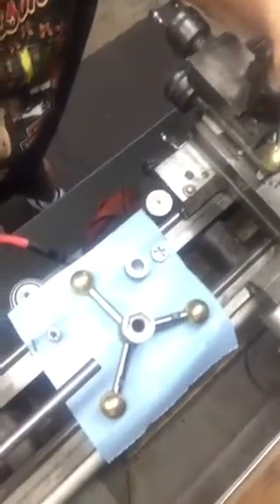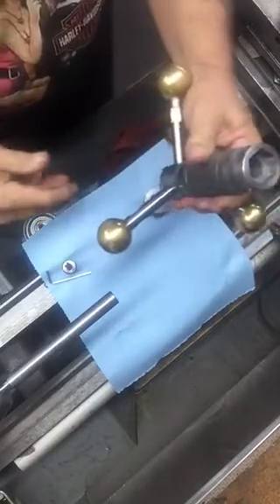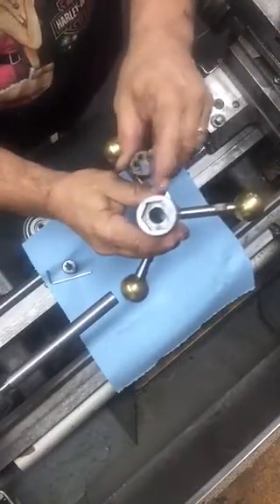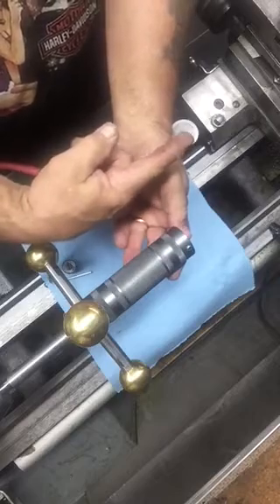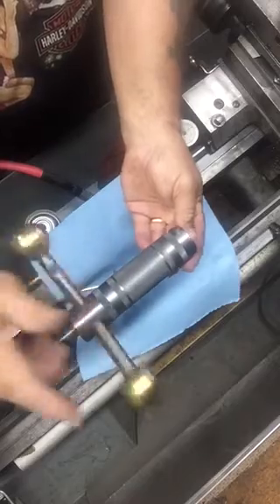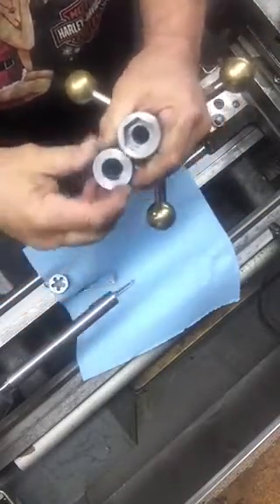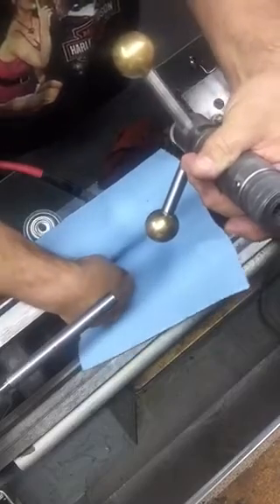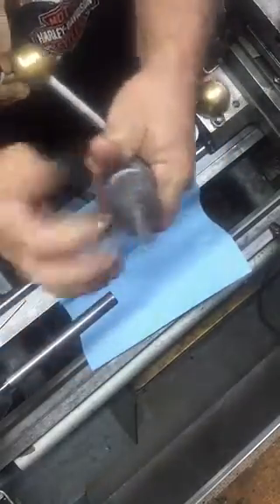Tap and die tool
Turning threads on a Logan Lathe. Made this tap and die tool to accurately make perfect threads on round stock and in the receiving end of your work.